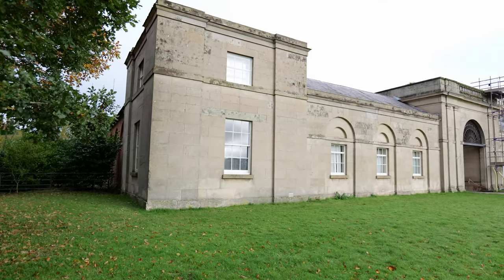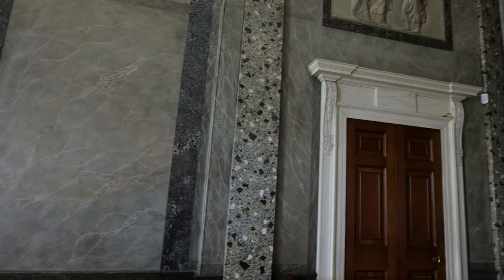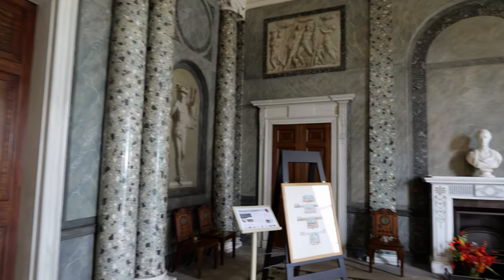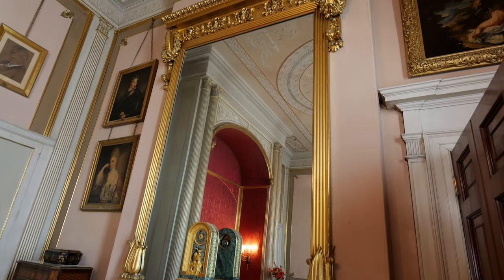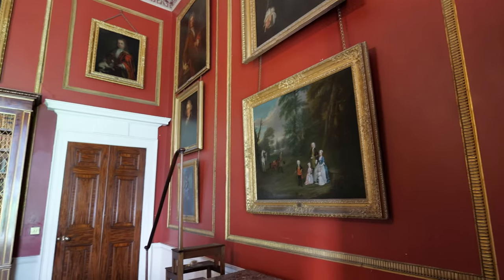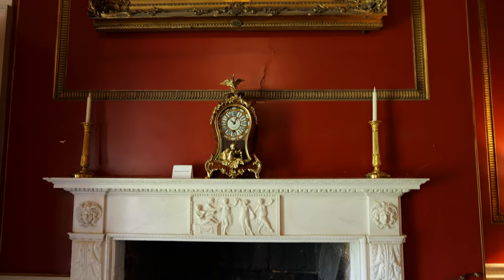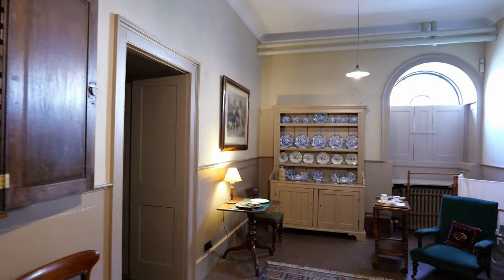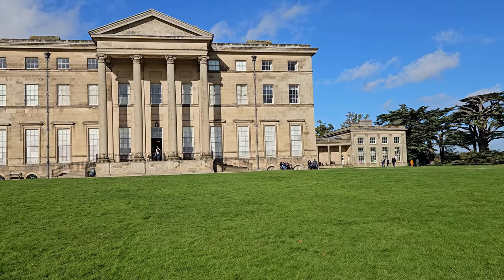Attingham Park: Secrets of a Shropshire Estate | British History & Architecture Revealed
Filmed on a Panasonic Lumix S5IIX  - 26 October 2024 and edited in DaVinci Resolve.

Explore the fascinating history of Attingham Park in Shropshire, one of Britain's most captivating estates. Built in 1785, this grand 18th-century mansion reflects the peaks and valleys of aristocratic life, from opulent parties to near financial ruin. Join us as we uncover the secrets of the Berwick family, the estate’s architectural wonders, and the intricate, beautiful designs by architect George Steuart and landscape gardener Humphry Repton. Step inside to witness the legacy of Attingham Park—a symbol of Britain's artistic heritage and a vivid mirror of its social history.

In this video:

The story of the Berwick family
A tour through the grand rooms and unique Octagon Room
The influence of Regency and Neoclassical design
The beautiful landscape work of Humphry Repton
The estate’s preservation and legacy